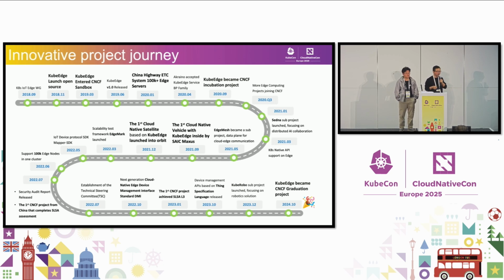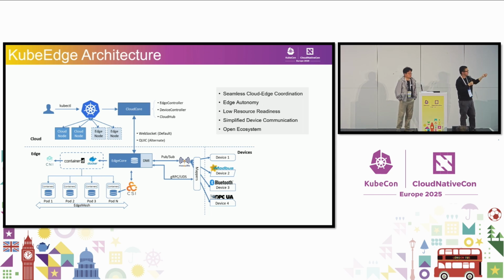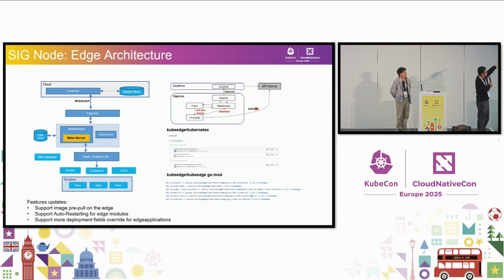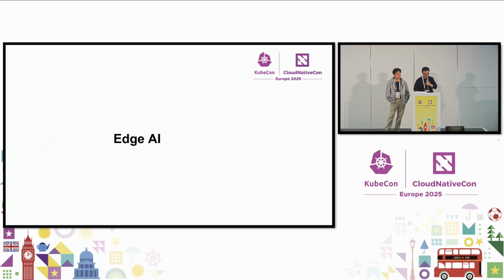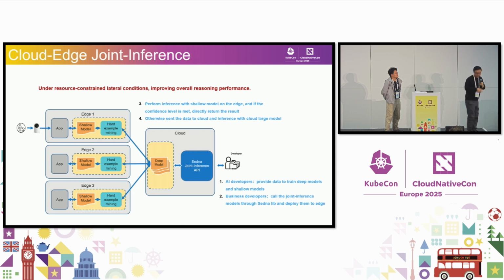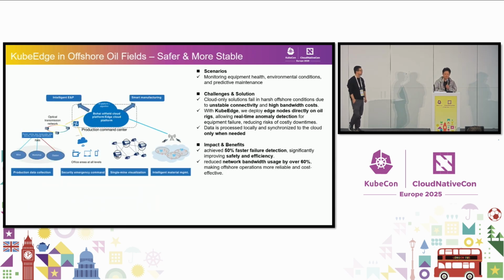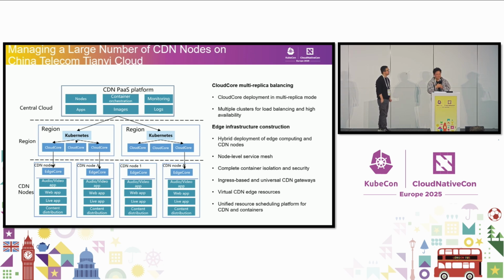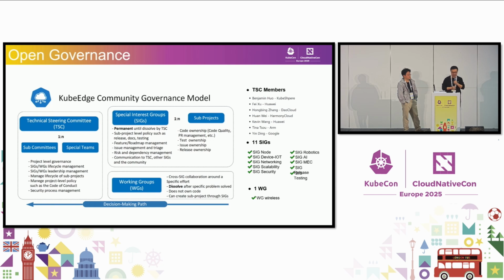KubeEdge DeepDive: Architecture, Use Cases, and Project Graduation Updates - Fei Xu & Hongbing Zhang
KubeEdge DeepDive: Architecture, Use Cases, and Project Graduation Updates - Fei Xu, Huawei & Hongbing Zhang, DaoCloud

In this session, KubeEdge project maintainers will provide an overview of KubeEdge's architecture and its industry-specific use cases. The session will begin with a brief introduction to edge computing and its growing importance in IoT and distributed systems. The maintainers will then delve into the core components and architecture of KubeEdge, demonstrating how it extends Kubernetes' capabilities to manage edge computing workloads efficiently. They will share success stories and insights from organizations that have deployed KubeEdge in various edge environments, such as smart cities, industrial IoT, edge AI, robotics, and retail, highlighting the tangible benefits and transformational possibilities. Additionally, the session will introduce the certified KubeEdge conformance test, hardware test, discuss advancements in technology and community governance within the KubeEdge project, and share the latest updates on the project's graduation status.